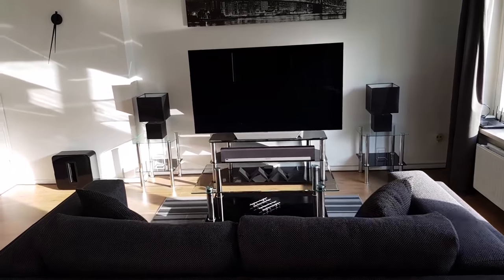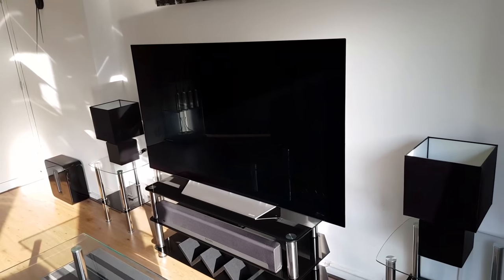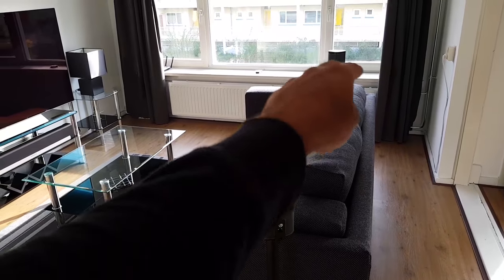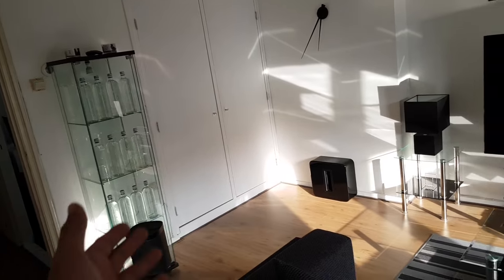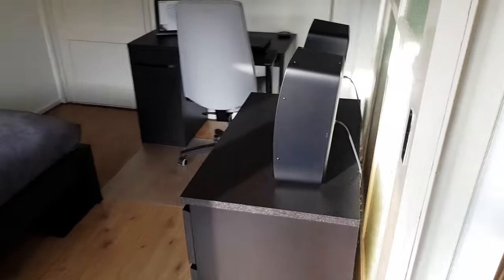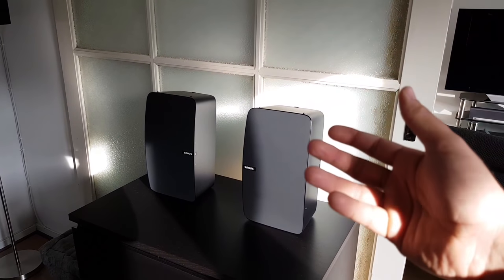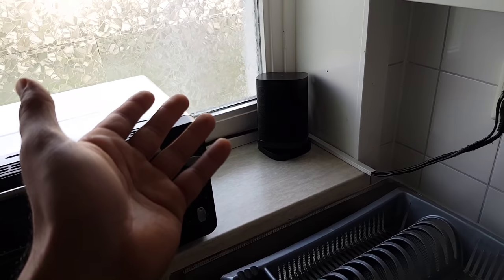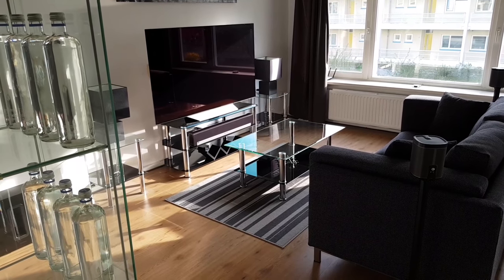A tour of my (tech) appartment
A little bit different than my usual videos but why not...